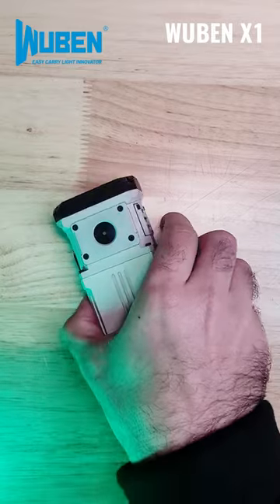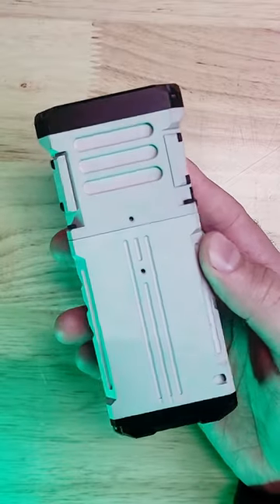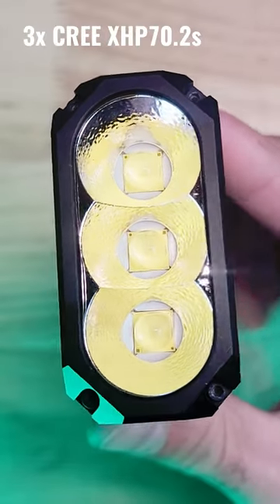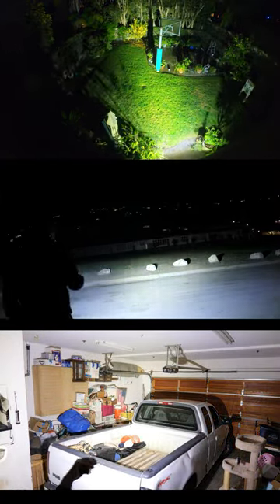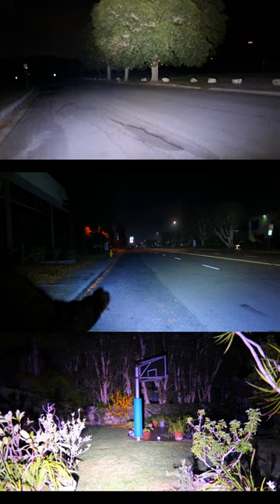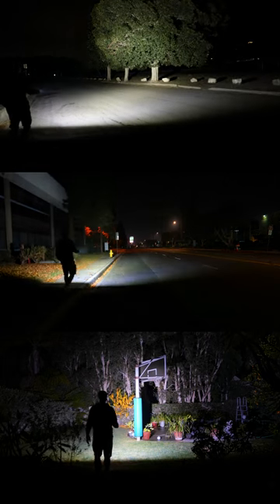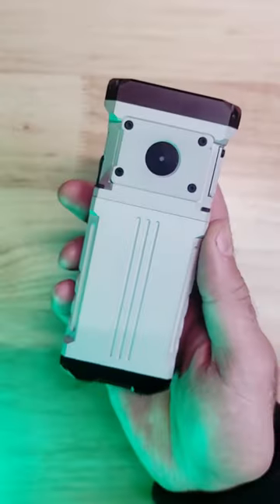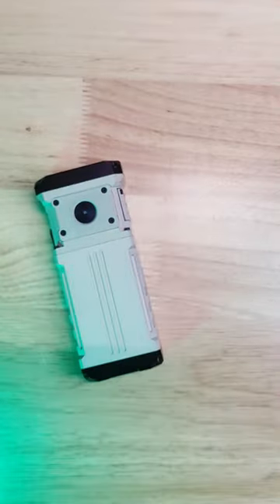Does 12,000 Lumens Turns Night Into Day? ☀️ Wuben X1 Falcon with Micro-Arc Oxidation